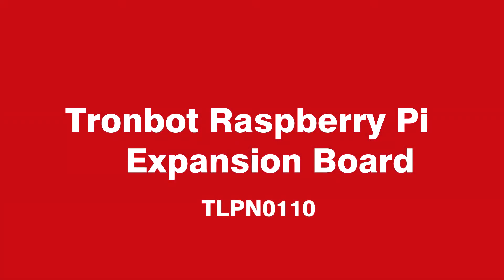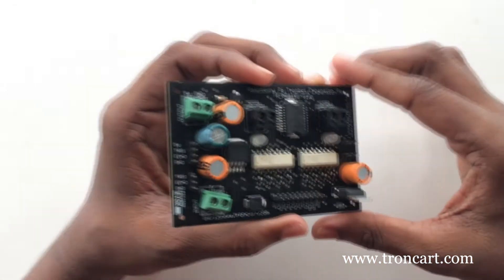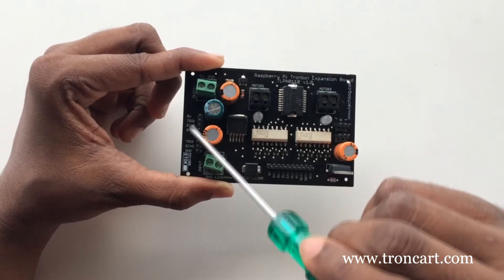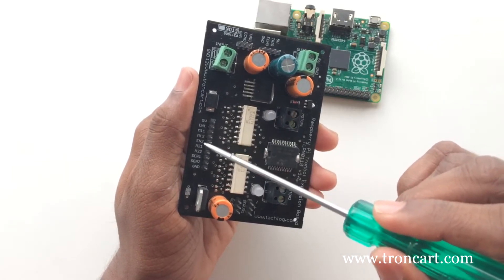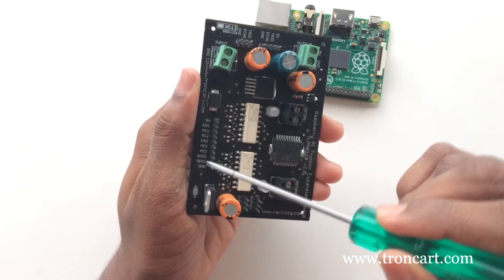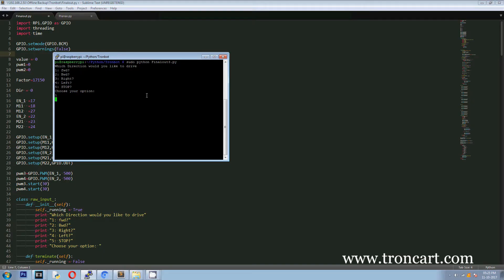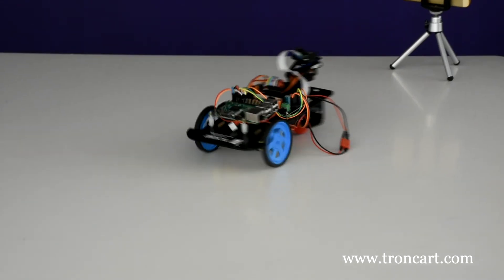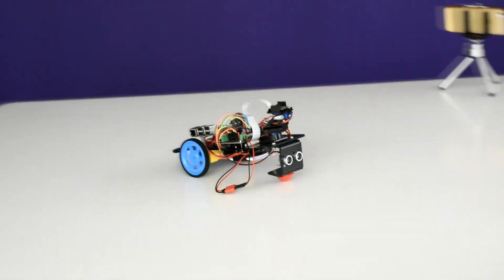Tronbot Raspberry Pi Expansion Board TLPN0110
Tronbot Raspberry Pi  Expansion Board is an expansion board designed to turn Raspberry Pi into a robot controller.